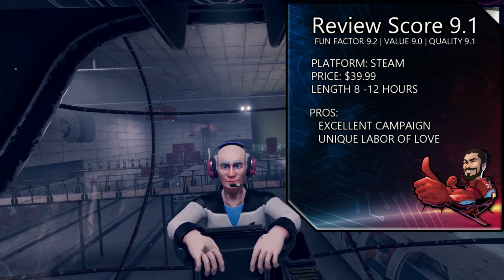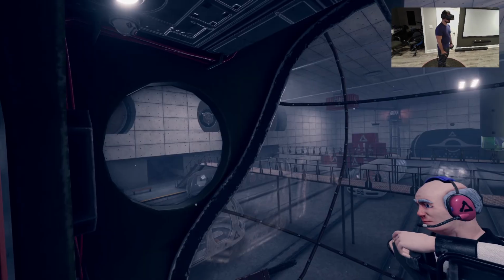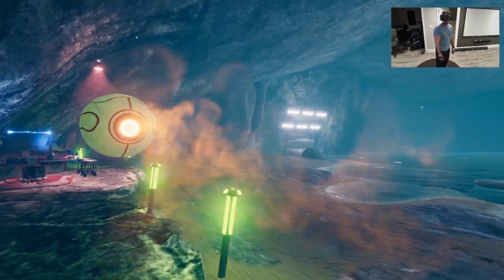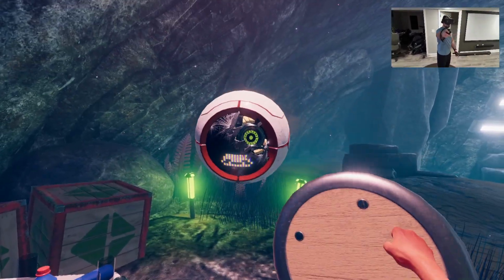PCVR still makes the BEST VR Games - Vertigo 2 Review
Welcome back, today we have a review of Vertigo 2 the brand new Half-like title currently available for PCVR.  I've been waiting years for Vertigo 2 and its easily one of the BEST VR games currently available.  FPS titles have become bland recently but Vertigo 2 is anything but bland.

Intro 00:00
The Summary 00:24
The Storyline (spoiler free) 01:31
What makes it special? 02:30
Do I recommend it? 03:10
The Verdict & Review Score 03:48
Gameplay (it's quirky) 04:39
Gameplay (it's violent) 06:00
Gameplay (make new friends) 07:25

Bluebell
Florian Fahrenberger
Kahvikone
Michiel Nugter
Qcreator
Samson Egilman
Skeeva
StudioForm VR
Tectas
Travis Lehmann
Zanda

- New VR Games Coming 2023
- Best VR Games 2023
- New PC VR Games 2023
- Vertigo 2 VR Gameplay
- Vertigo 2 4090 VR Gameplay
- Vertigo 2 VR First Impressions
- Vertigo 2 VR Review
- Best PC VR Games 2023
- New Vertigo 2 VR Gameplay